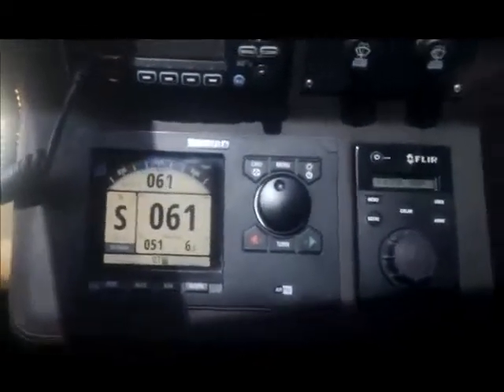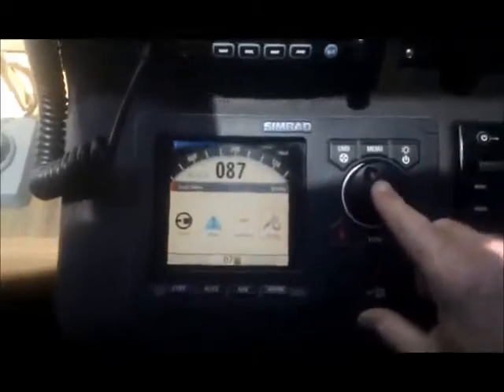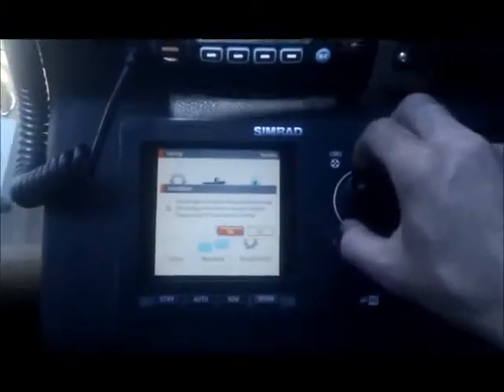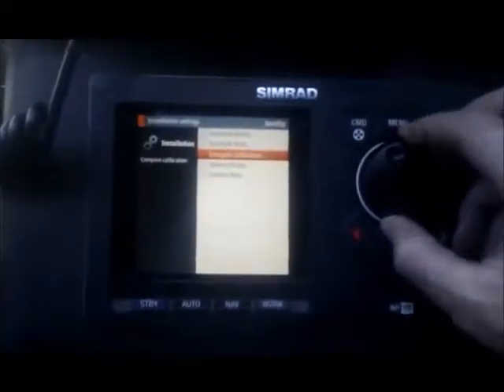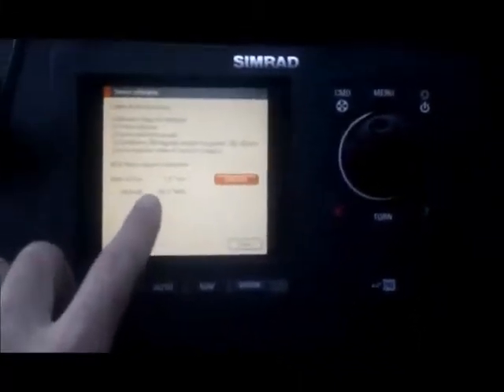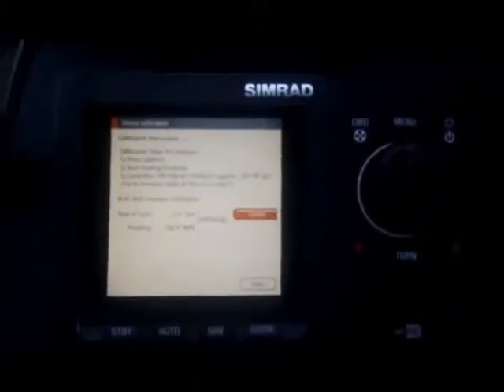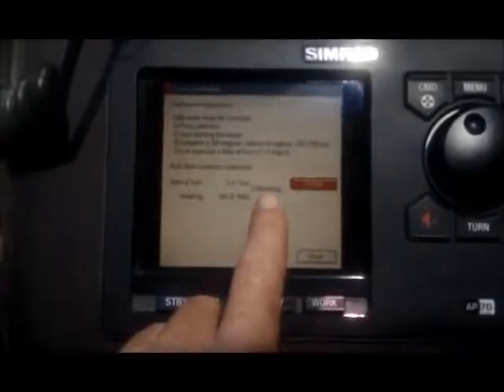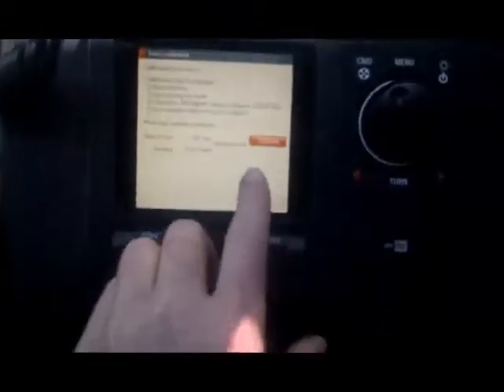SimradCompassCalibration wlmp 1